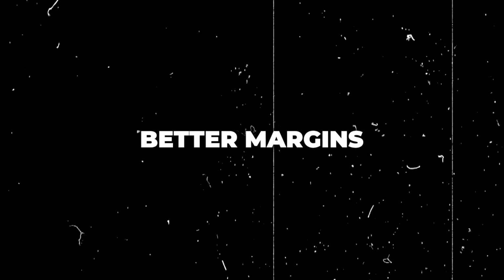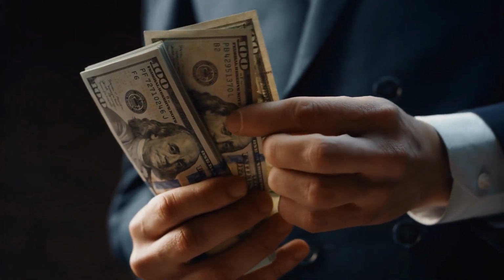Strong Method To Increase Your Business's Worth Before You Sell It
In this video, I discuss how automation can help you sell your company for higher multiples.

I share insights from a conversation with a client who wants to sell their business in the next five years and highlight the importance of having an efficient and streamlined operation that can run without your direct involvement.

I explain how automation contributes to a more sellable and scalable company, better margins, and an automated sales process.

Additionally, I discuss the benefits of an automated company when it comes to pivoting and managing the business.

So, if you’re interested in how automation can lead to faster growth and better negotiation opportunities with potential buyers – watch the video!